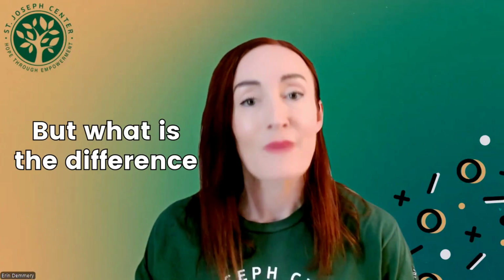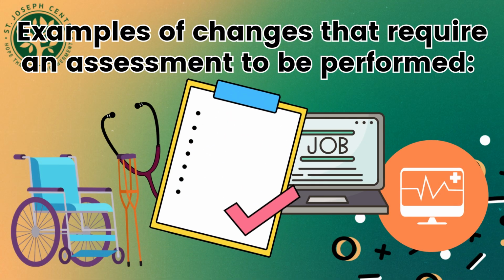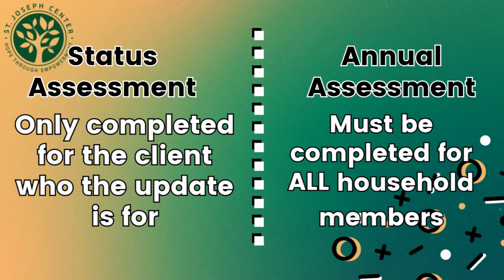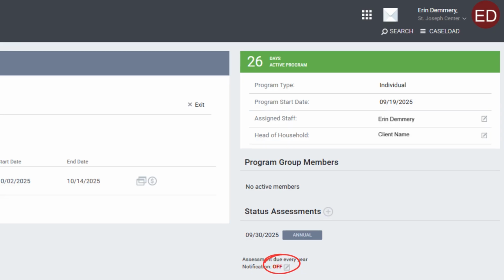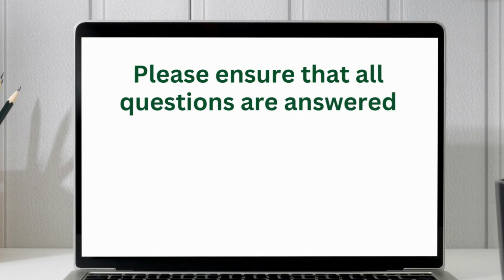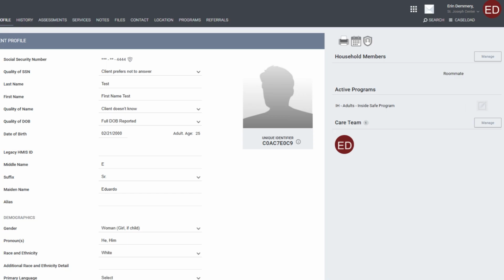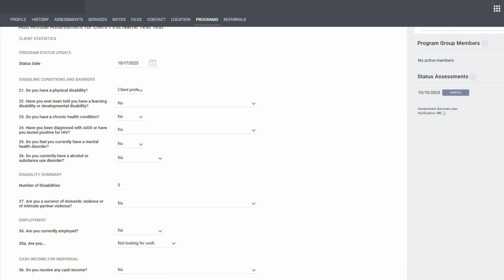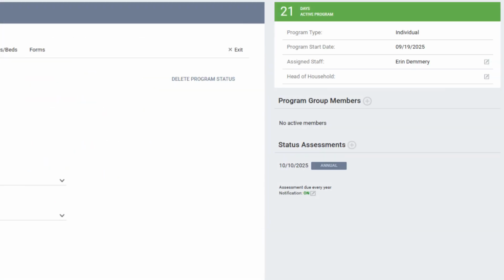Annual & Status Assessments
Annual and Status Assessments are completed the same way in Clarity, but what is the difference between the two?

In this video we discuss what the difference is, why we do them, when we complete these and most importantly... how!

If you have any questions, please reach out to the data team.